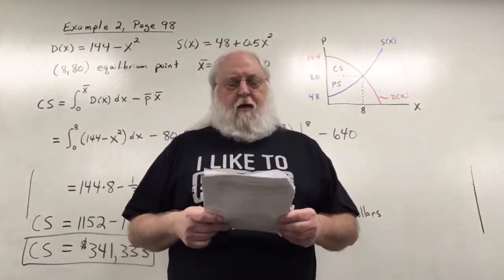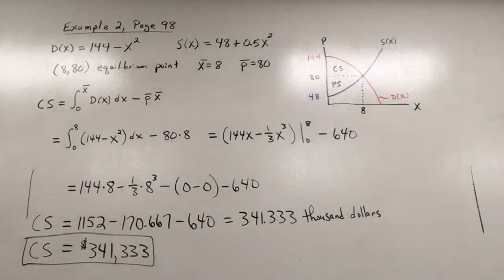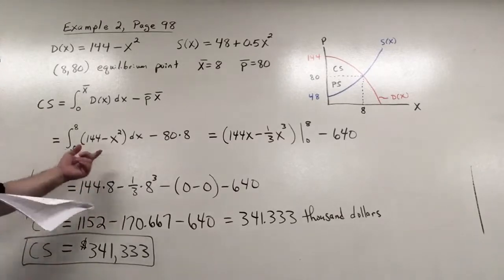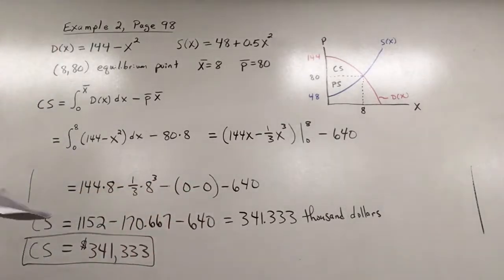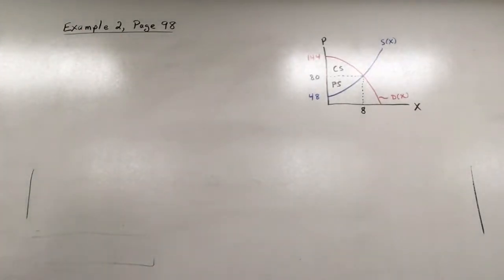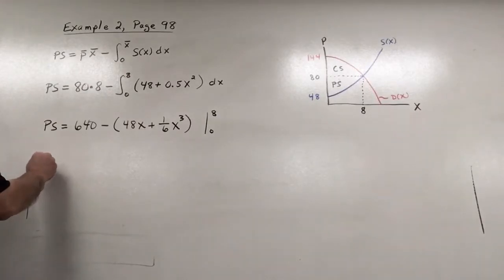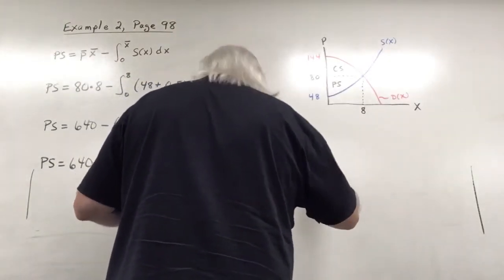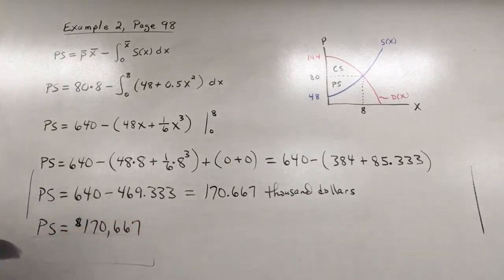Math 132 Section 6.7 Consumer and Producer Surplus Example 2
page 98 of the lecture note packet